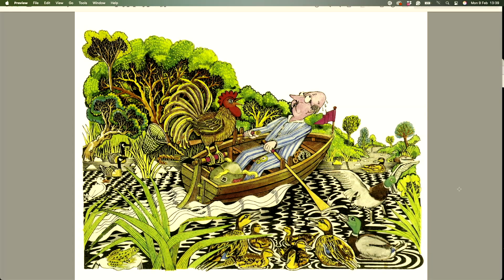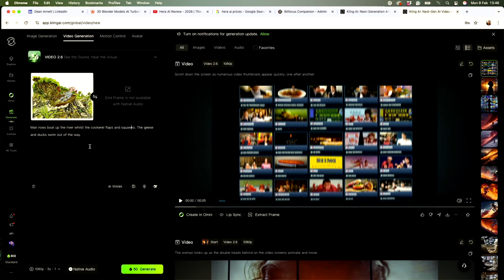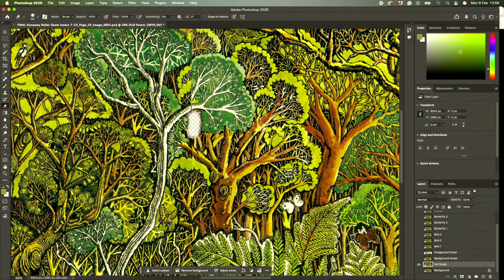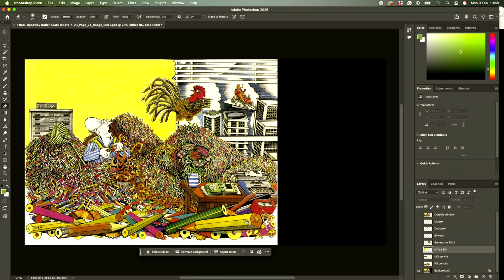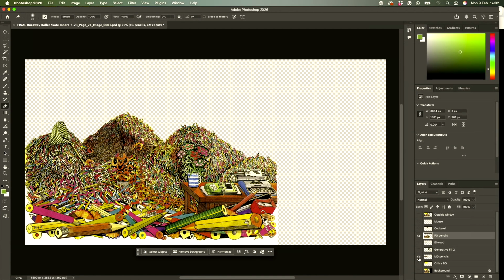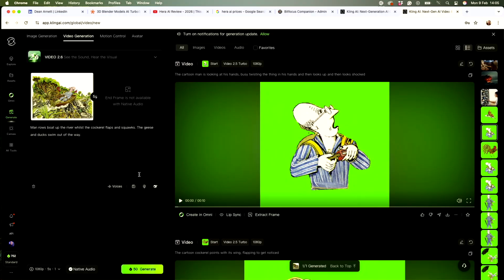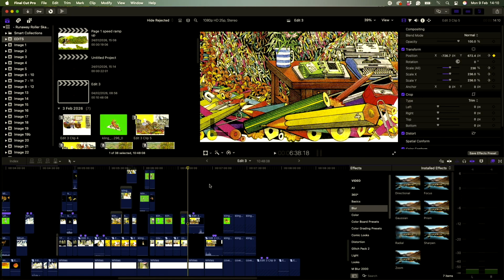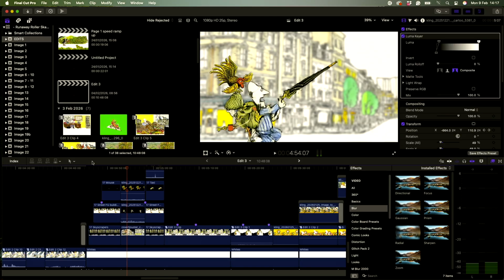Animating a childrens book using AI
Its not quite as simple as throwing each individual illustration of a childrens book into an AI image to video generator. Dean Arnett takes you through the process of taking a well known childrens classic picture book, The Runaway Rollerskate and how to turn into a Video animation using AI as a tool for part of the process.